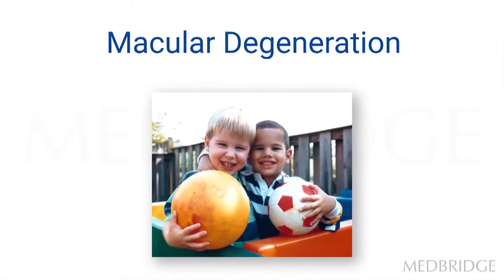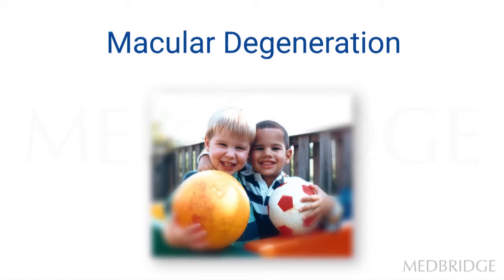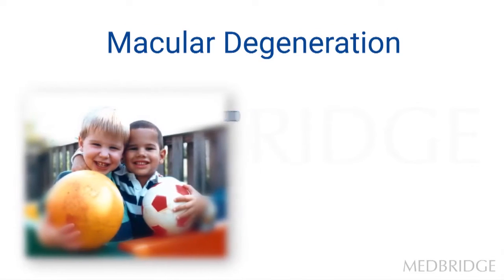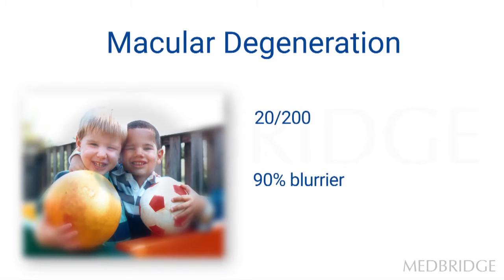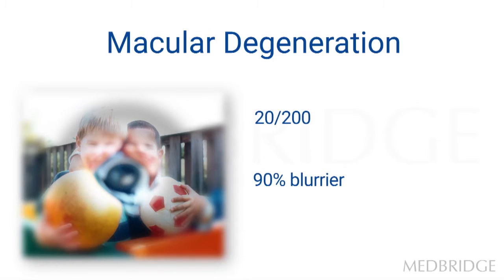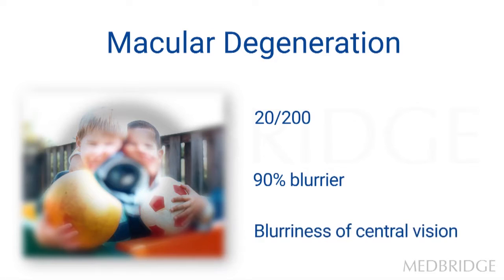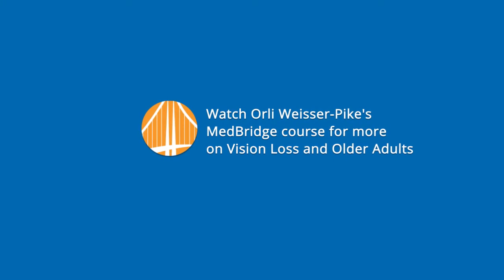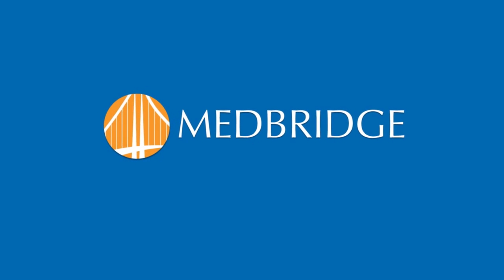Macular Degeneration Video - Orli Weisser-Pike | MedBridge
Read FREE related article: My Patient Has Macular Degeneration. Will Stronger Glasses Help? - Orli Weisser-Pike, OTR/L, CLVT, SCLV